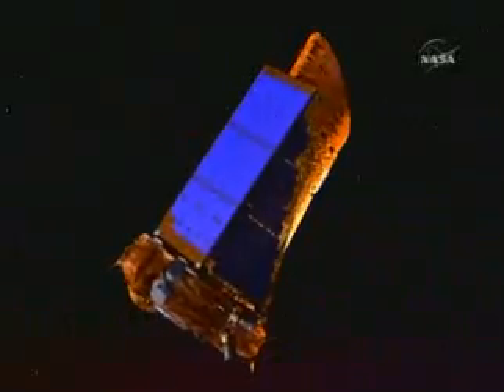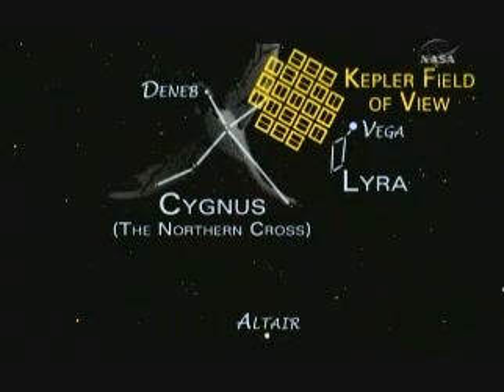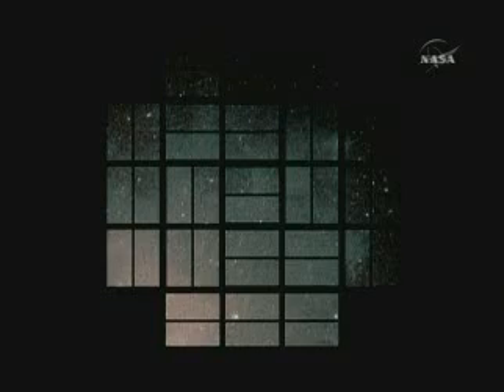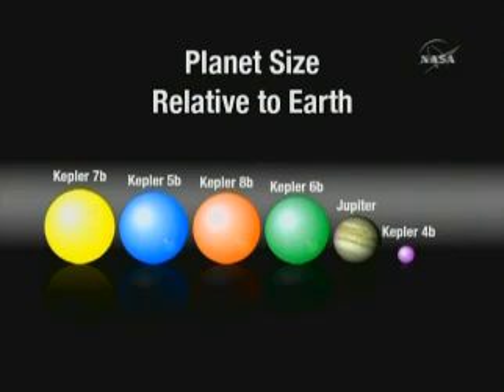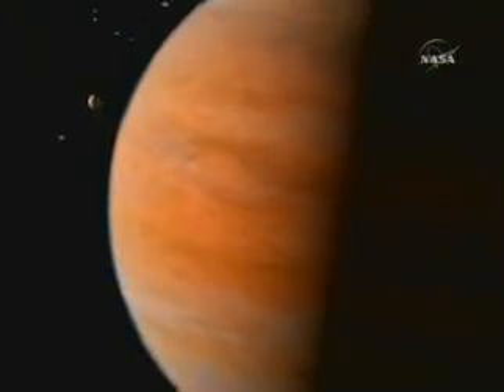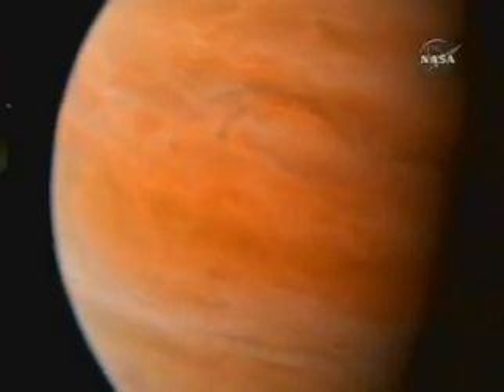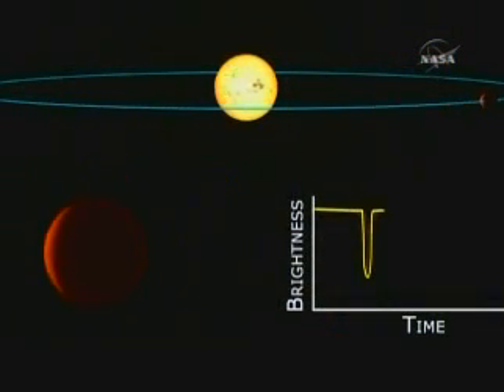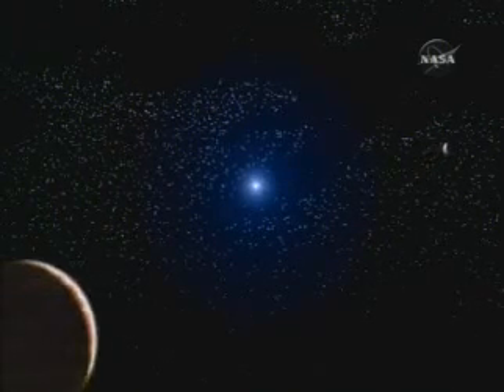Kepler Discovers Five Exoplanets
NASAs Kepler Space Telescope Discovers its First Five Exoplanets
Nasa's Kepler planet-hunter detects five worlds - BBC News